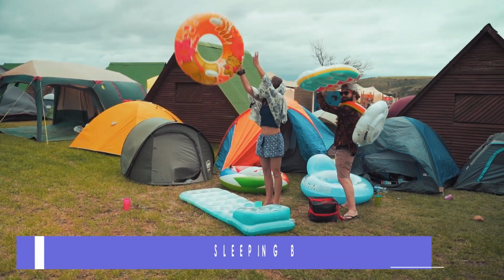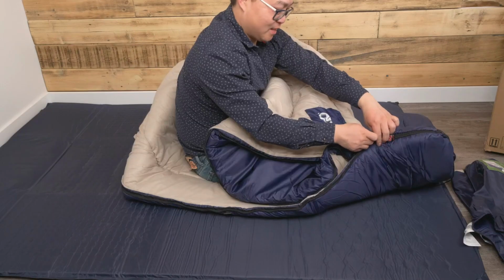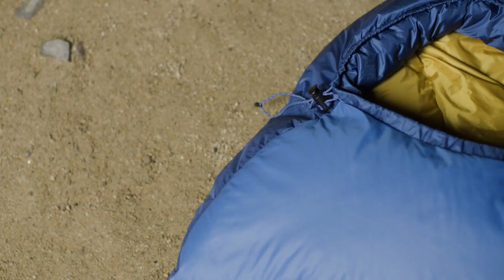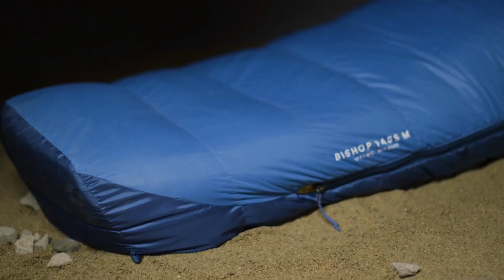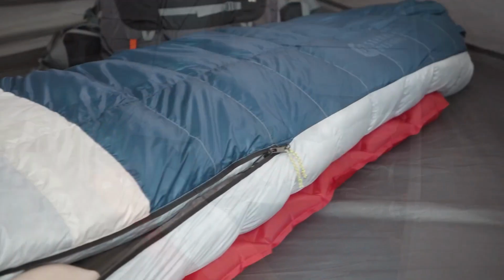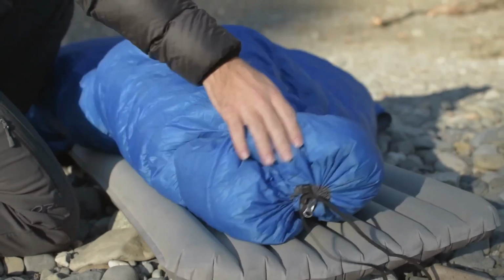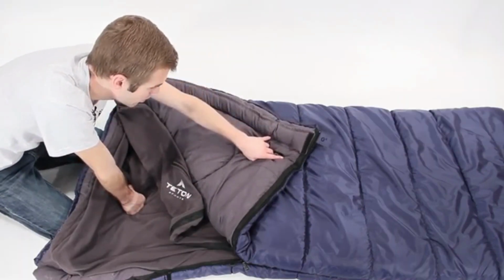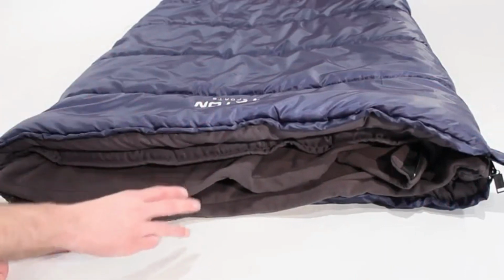The 5 Best Sleeping Bags of 2024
In today's video, we reviewed the 5 Best  Sleeping Bags in 2024

If you're Looking for the 5 Best  Sleeping Bags in 2024 but don't know where to start, let’s make life easier and help you get your hands on some of the future of  Sleeping Bags  in 2024 on the market. It is Tiring to Sift through the tons of options but with this video, we will reveal the best  Sleeping Bags Of 2024 that are ideal for different reasons.

► Links & Timestamps to the Best Sleeping Bags of 2024
00:00 ► Introduction
00:51 ► Coleman Brazos Camping Sleeping Bag
02:17 ► Mountain Hardwear Bishop Pass 15
03:39 ► Sierra Designs Get Down 20 for Women Sleeping Bag
05:08 ► Feathered Friends Flicker 40 UL
07:01 ► Teton Sports Polara 3-in-1 Camping Sleeping Bag

Hope you enjoyed my top 5 Sleeping Bags In 2024 video.